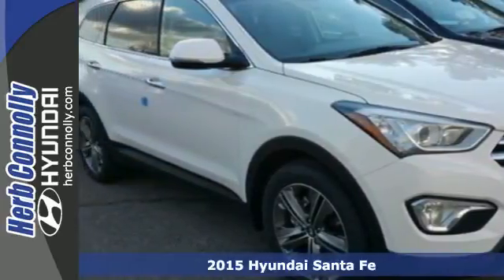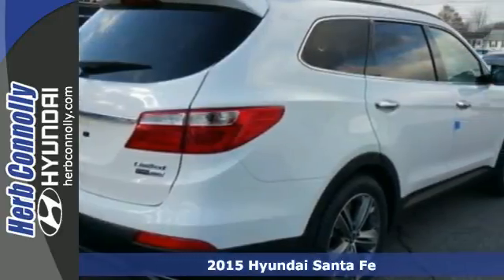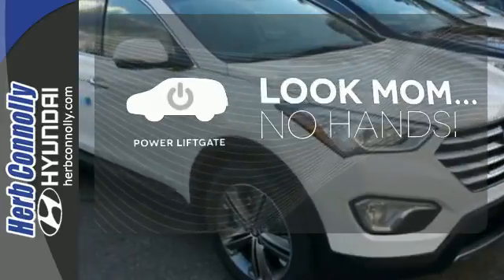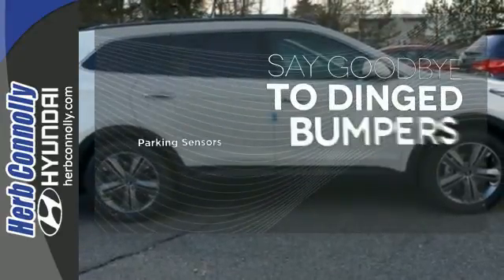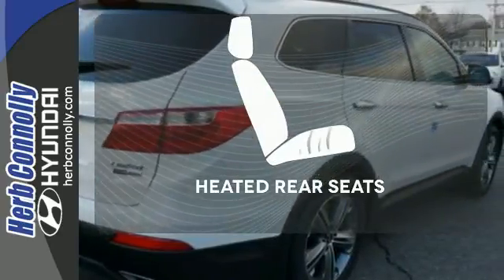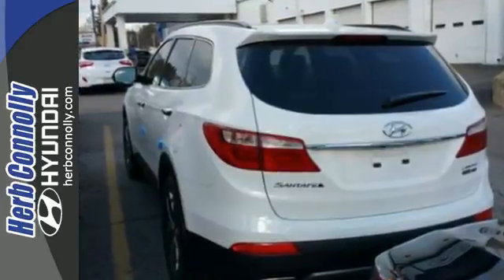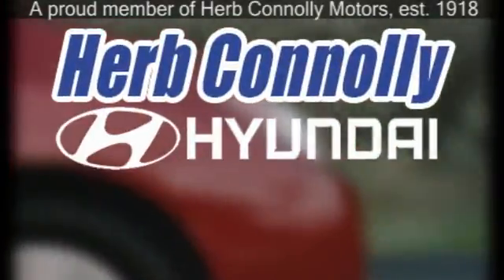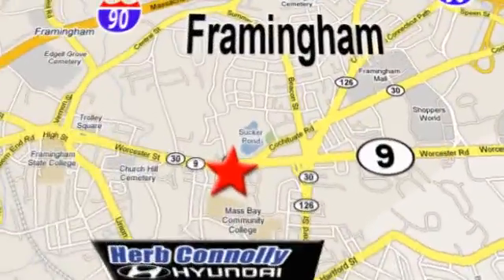2015 Hyundai Santa Fe Framingham Boston, MA #13393 - SOLD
Year: 2015
Make: Hyundai
Model: Santa Fe
Trim: Limited AWD
Engine: 3.3L V6 DGI DOHC 24V
Transmission: 6-Speed Automatic with Shiftronic
Color: White
Interior: Gray
Stock #: 13393
VIN: KM8SRDHF3FU096590
Active On-Demand AWD System w/ AWD Lock, BluetoothA® Hands-Free Phone System, Navigation system with 8-inch touch screen, Rearview Camera, Panoramic sunroof, HID headlights, Heated/Ventilated front seats, Heated rear seats, Heated steering wheel, Rear parking assistance sensors, 115-volt power outlet, Hyundai Blue LinkA® Telematics System, 19-inch Alloy Wheels, Power Seats, Dual-Zone Automatic Climate Control, AM/FM/HD Radio/CD/MP3 w/ iPodA®/USB/Aux Input Jacks, SiriusXMA® Radio, Hands-Free Smart Liftgate with Auto Open, Proximity Key Entry w/ Push Button Start, Carpeted Floor Mats, Cargo Net, Cargo Tray, Cargo Cover, First Aid Kit, Mud Guards, Rear Bumper Applique and Wheel Locks. Price includes: $500 - Retail Bonus Cash. Exp. 04/30

Address:
500 Worcester Rd - Rte 9 East